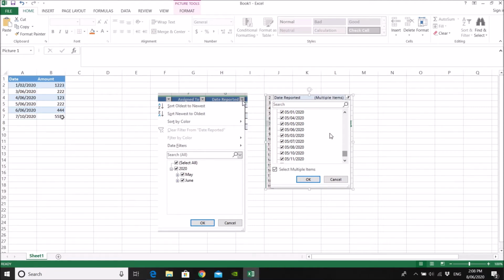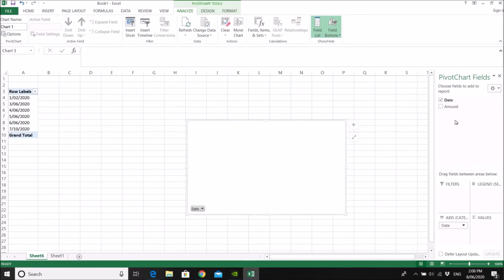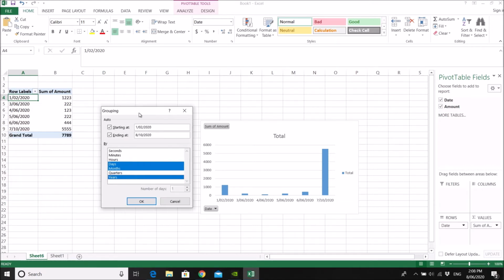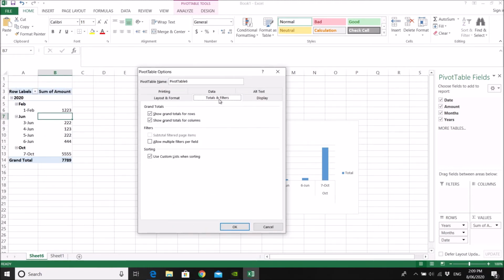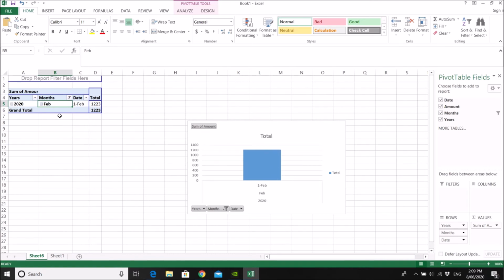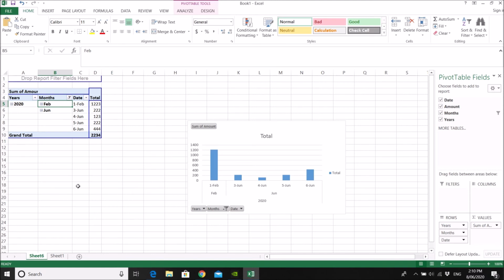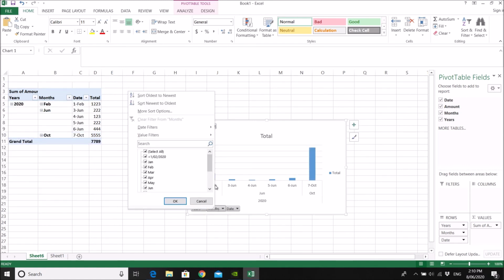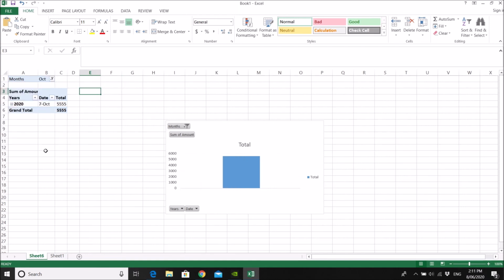Excel - How to get pivot chart date filter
How to get pivot chart date filter in Excel